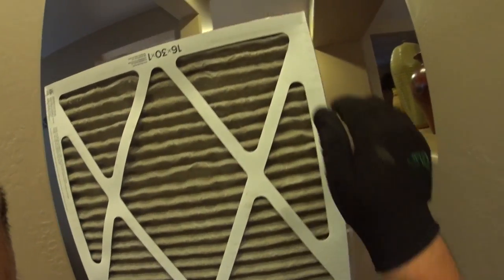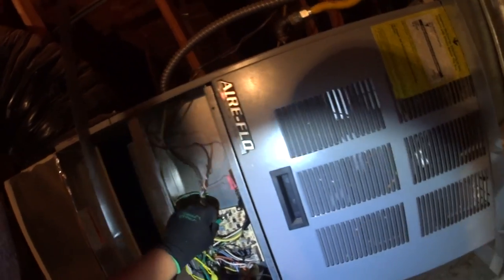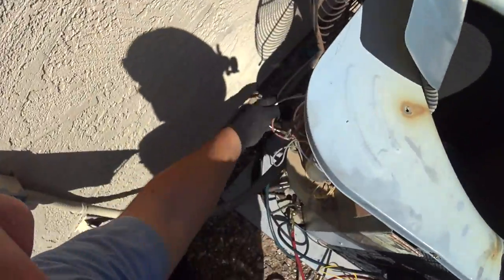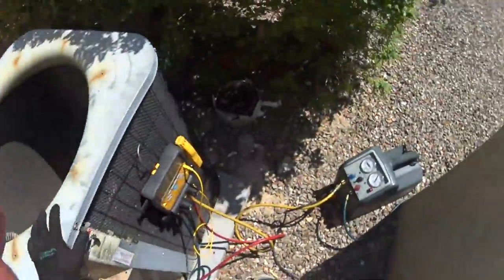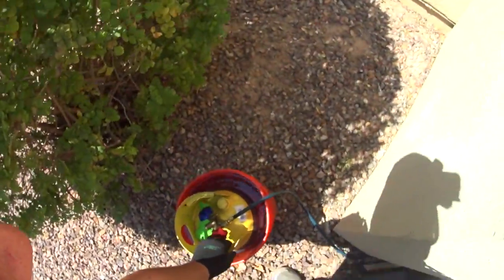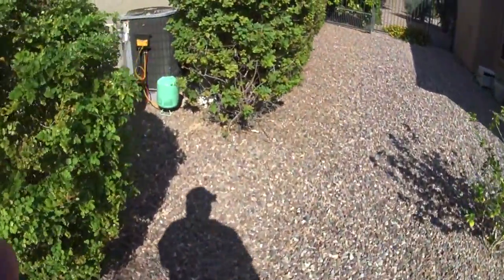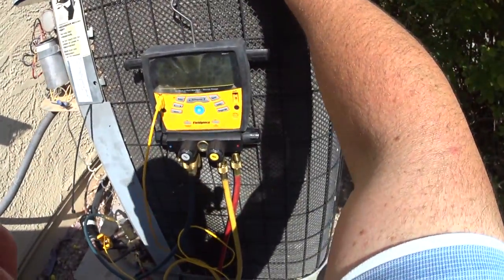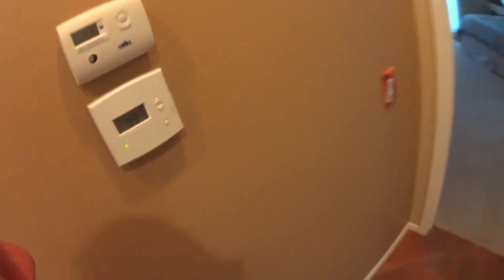HVAC no cool. Refrigerant restriction// Liquide line drier